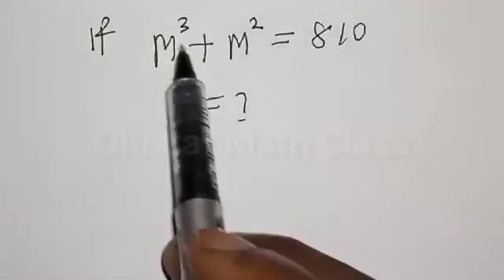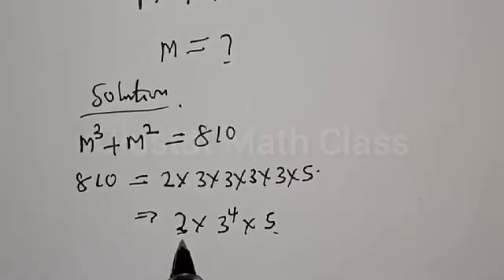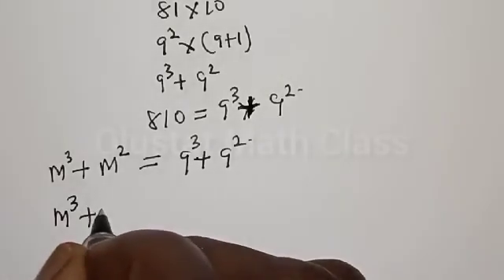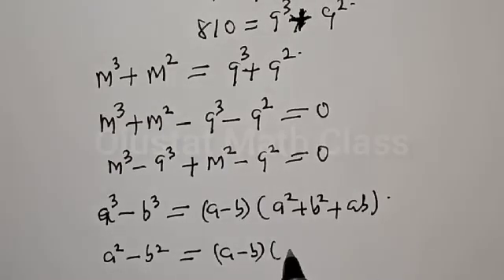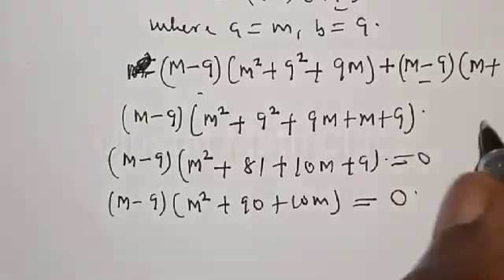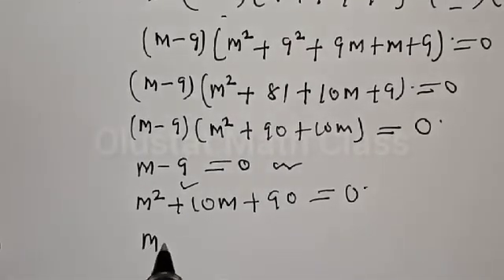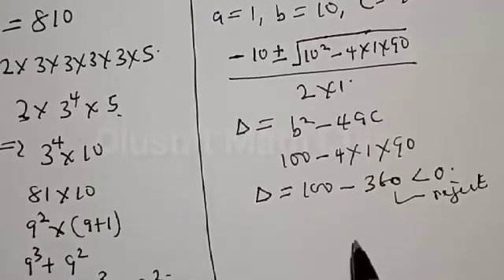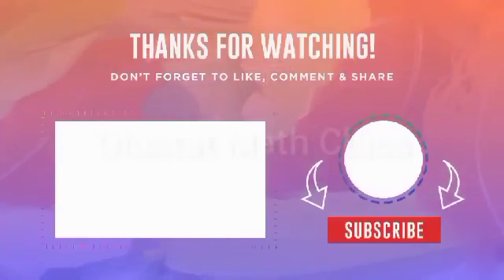Math Olympiad Question m^3+m^2=810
How to Solve This Math Olympiad Question Quickly,